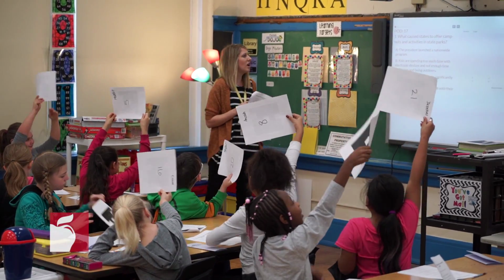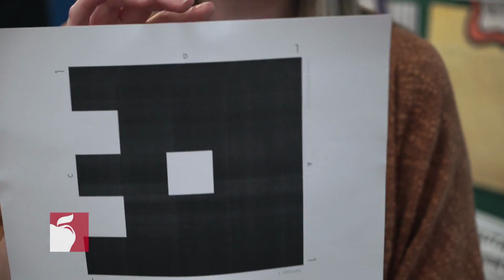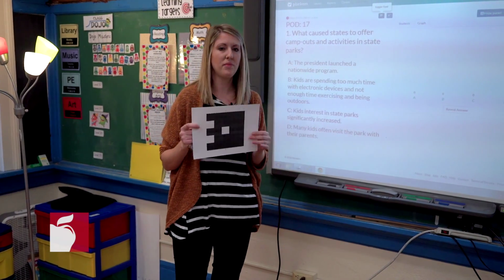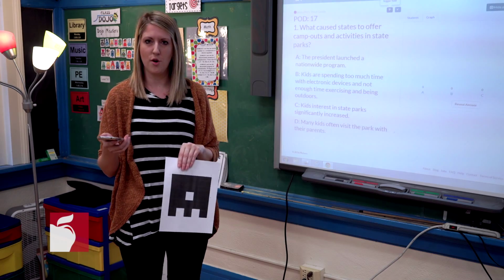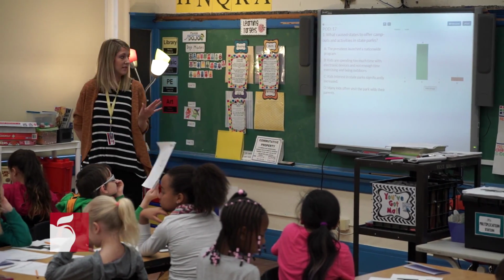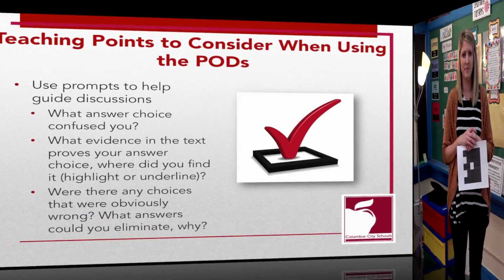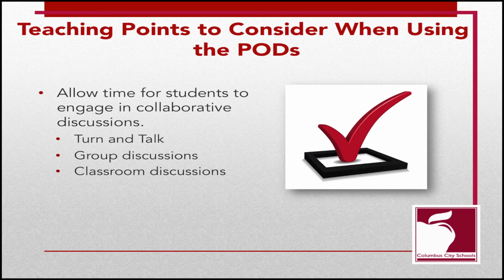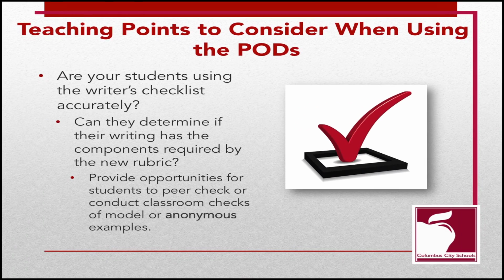Using Plickers for the Problem of the Day Activites v3